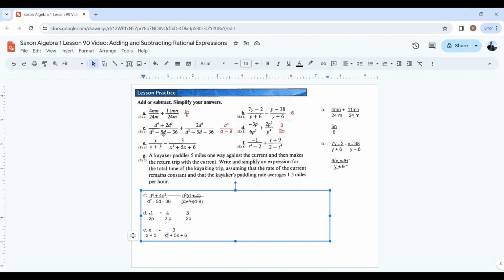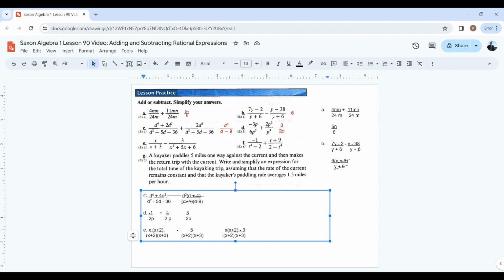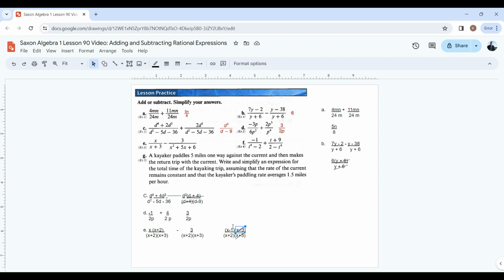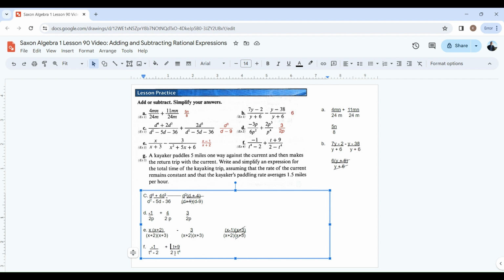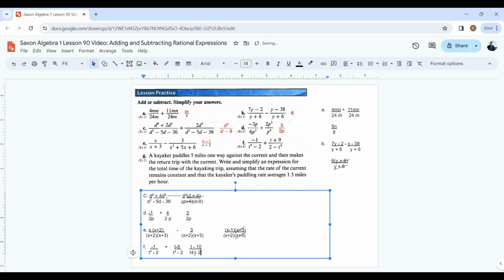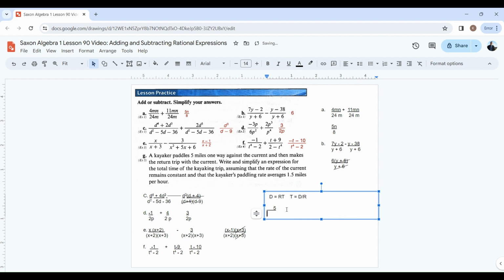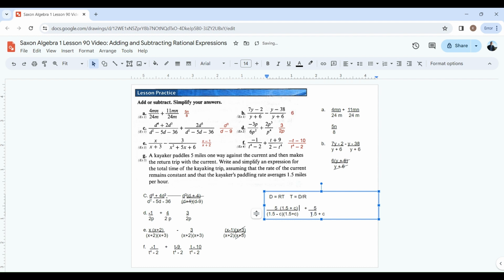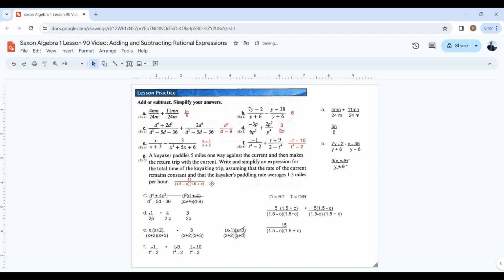Saxon Algebra 1 Lesson 90 Video 2: Adding and Subtracting Rational Expressions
In this video you will learn about adding and subtracting rational expressions.